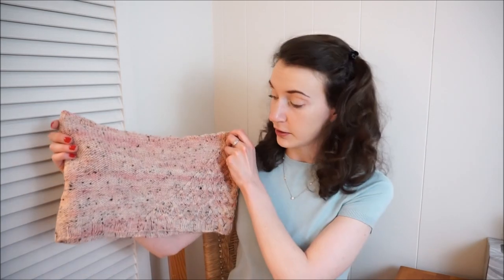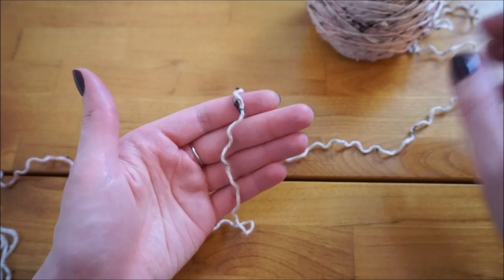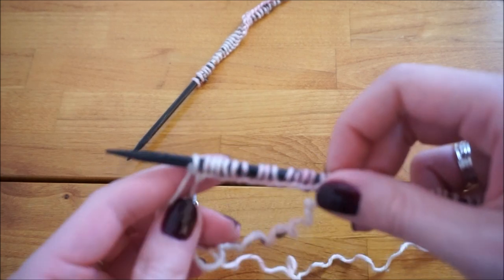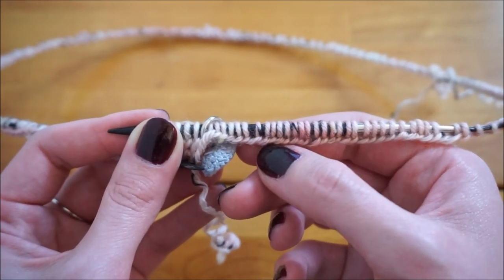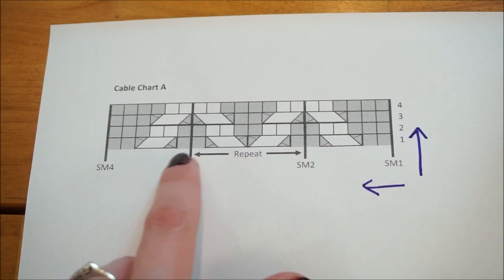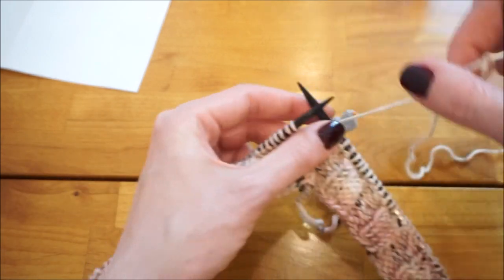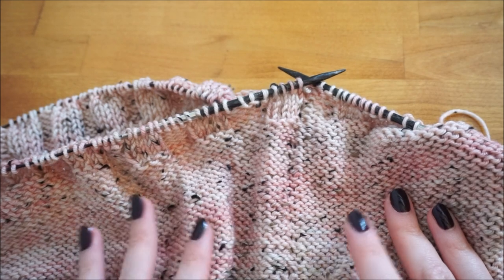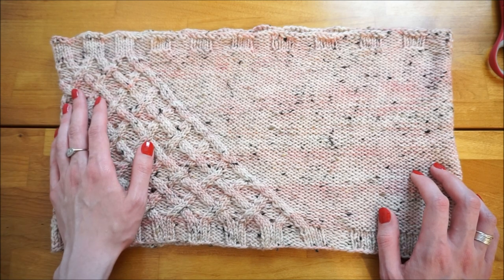Half Cable Cowl | Step-by-Step Knitting Tutorial | Knitting House Square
In this tutorial I show how to knit a cabled cowl. It is knit in the round, and the cable instructions are charted. For an overview of how to read a cable chart skip to 10:51.

KnittingHouseSquare.com

Knitting Needles Used:
US 7 24" Circular

Video Times
00:00 Introduction
01:49 Materials
03:09 Long Tail Cast On
07:25 Join in the Round
09:29 Place Removable Stitch Markers
10:51 Reading a Cable Chart in the Round Overview
15:32 Chart A
20:47 Shift Stitch Markers after Chart A
22:09 Chart B
31:00 Shift Stitch Markers after each Chart B Repeat
34:18 Jeny's Surprisingly Stretchy Bind off